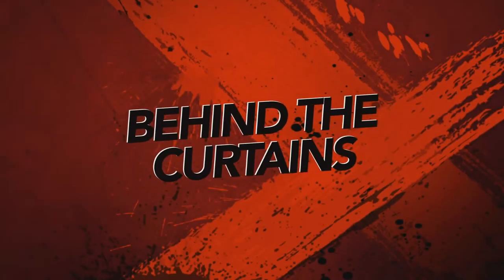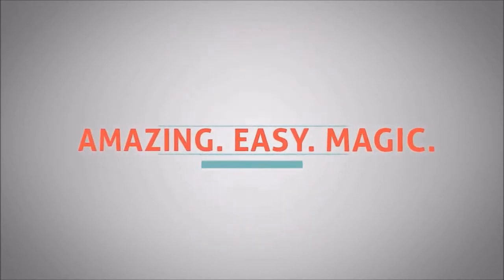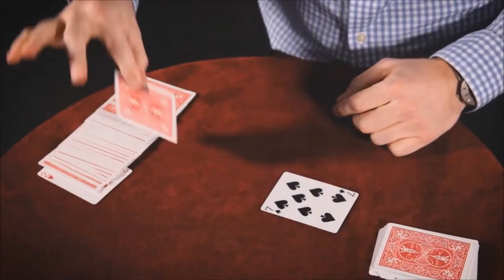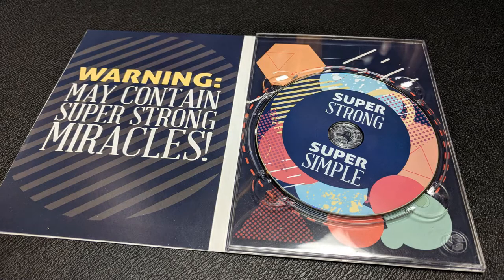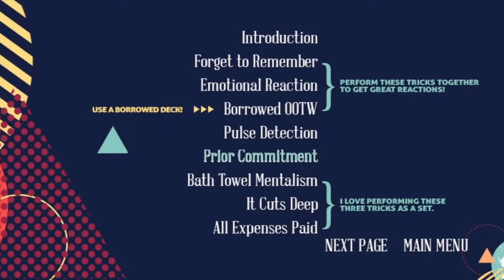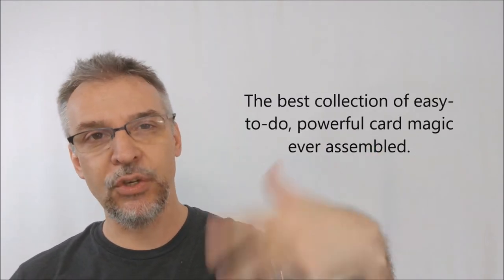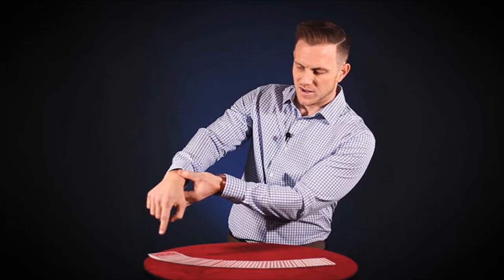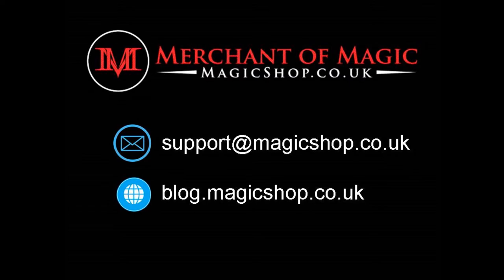Super Strong Super Simple by Ryan Schlutz - IS IT ANY GOOD?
We look at Super Strong Super Simple by Ryan Schlutz.